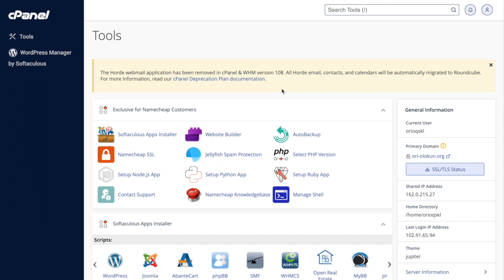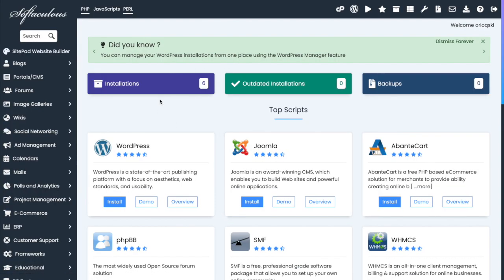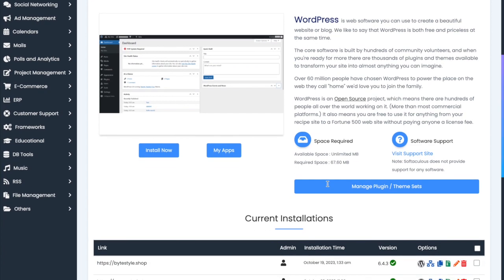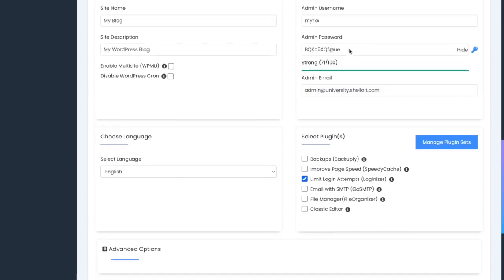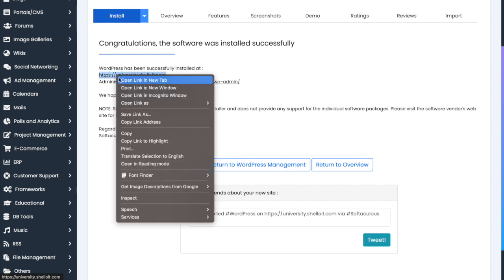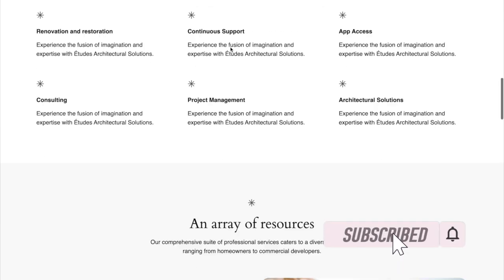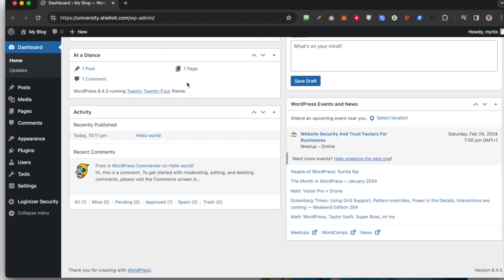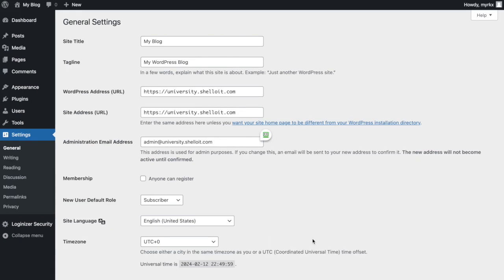Hosting WordPress Website Complete Installation Guide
Struggling to get your WordPress website online? This beginner-friendly video guides you through the ENTIRE process of installing WordPress on your hosting platform, step-by-step!

In this video, you'll learn:
- How to choose the right hosting platform for your needs
- Downloading and uploading WordPress files
- Creating a secure database and user
- Customizing your WordPress install with essential settings
- Launching your website LIVE!
- Plus, we'll cover troubleshooting tips and answer common questions to ensure a smooth installation.

Whether you're a complete newbie or just need a refresher, this video is your one-stop shop for getting your WordPress site up and running fast!

Ready to start building your dream website? Let's go!